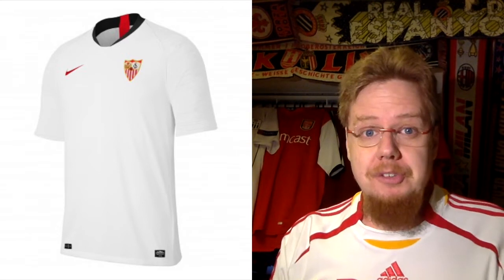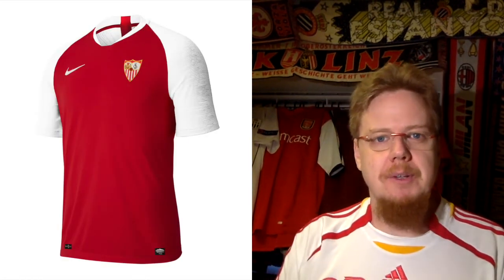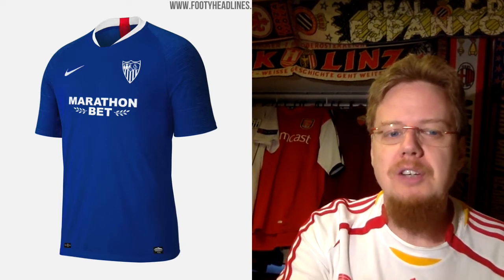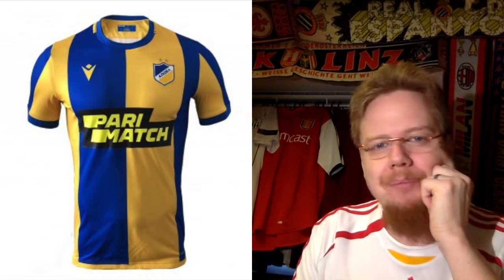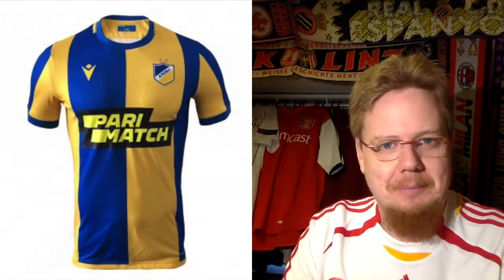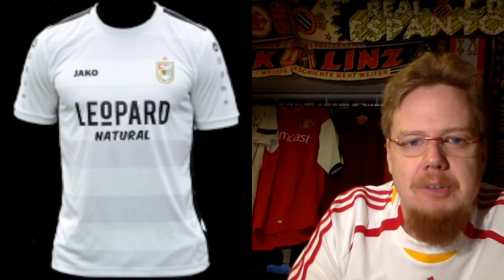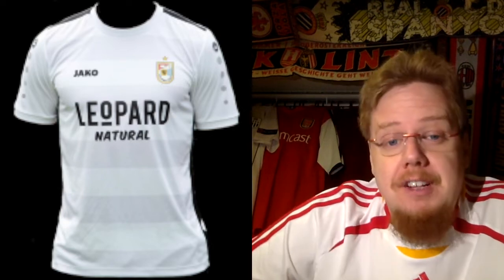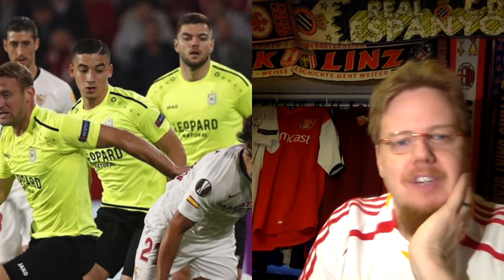2019-20 UEFA Europa League Jersey Review - Part 1: Sevilla, APOEL, Qarabag, Dudelange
It was about time! Here is my jersey review of Group A in this year's Europa League. We saw Sevilla already, but here is the chance to look at three minnows of European football. At least one of these has a very interesting set of jerseys.